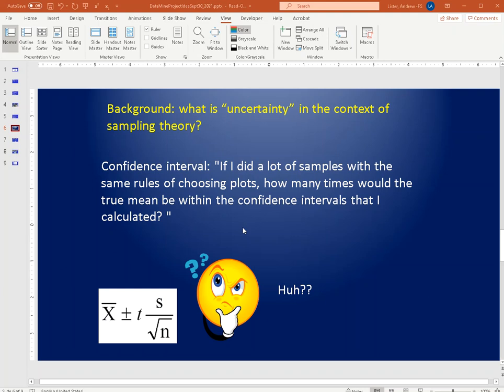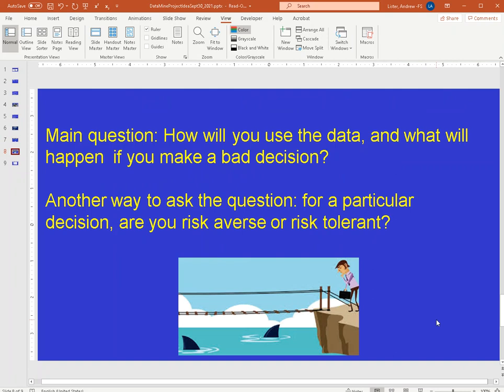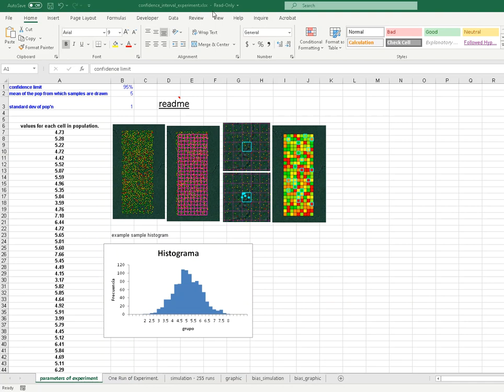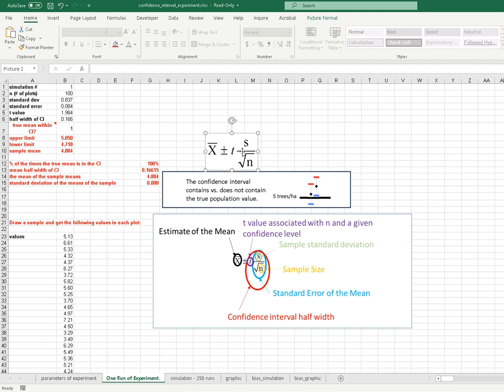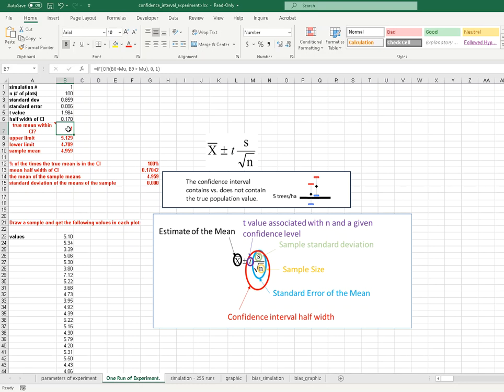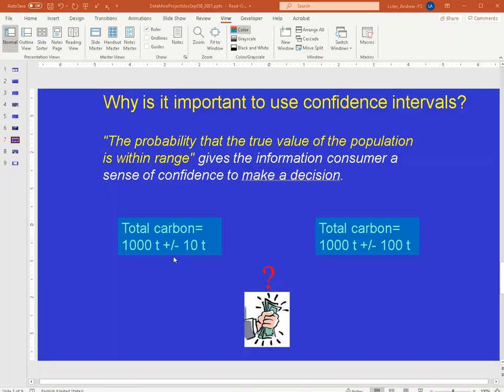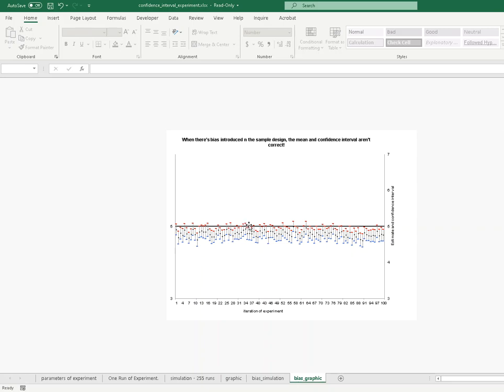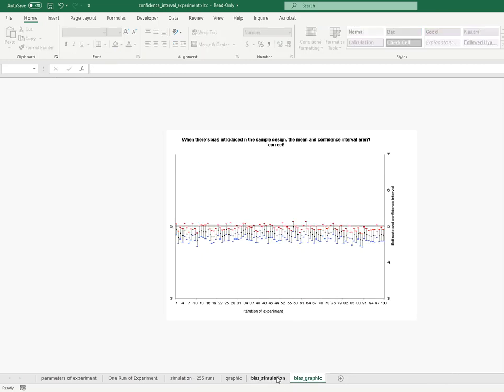Explanation of confidence interval and bias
The point of this video is to try to give an intuitive idea of how confidence intervals are calculated, what they mean, how one might use them in decisionmaking, and the potential negative impacts of bias on interpretation of the confidence interval. The spreadsheet to which it refers is